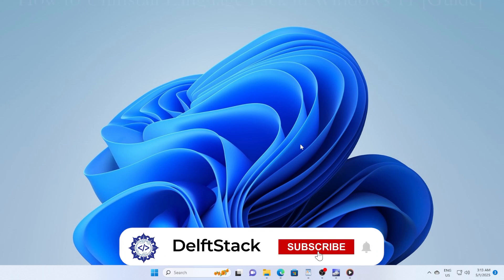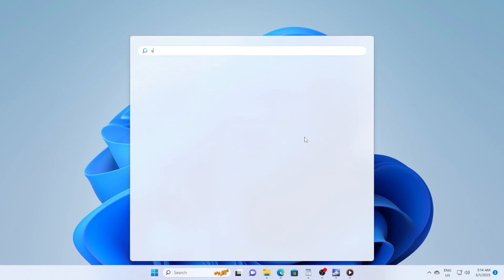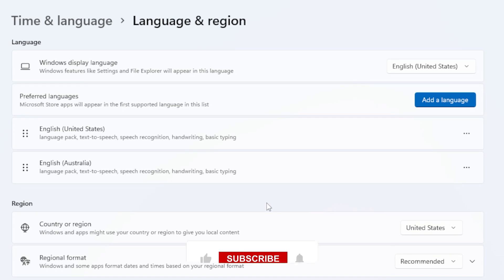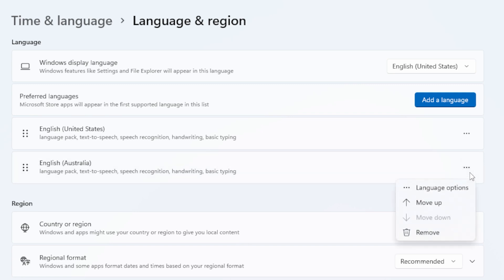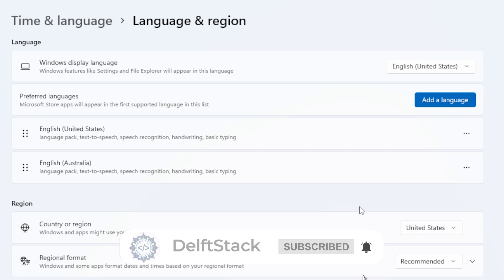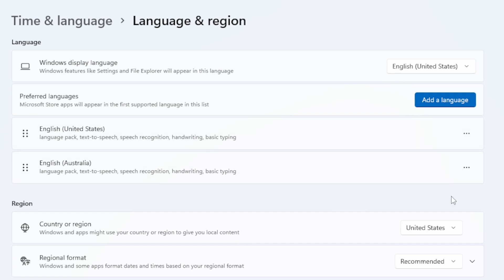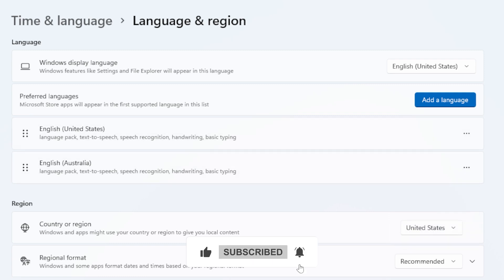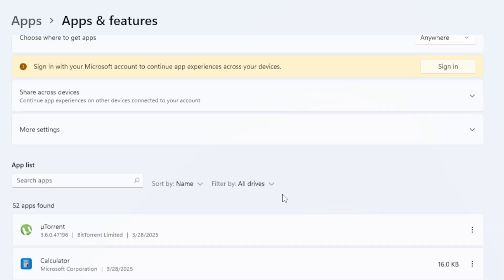Remove/Uninstall Language Packs in Windows 11 — Quick & Easy Step-by-Step Guide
Tired of extra language packs cluttering your Windows 11 system? Want to free up space and simplify your interface? In this clear and practical tutorial, we’ll show you exactly how to uninstall language packs in Windows 11 — even if one is set as your system default. No confusion. No unnecessary steps. Just clean, simple results.

🔹 What You’ll Learn in This Video:
✅ How to access and navigate the Language & Region settings
✅ How to remove any language pack from your system
✅ What to do if the Remove button is grayed out
✅ How to change the Windows display language
✅ How to check for leftover components like handwriting or speech support

⏱️ Timestamps:
00:00 – Intro & Why You Might Want to Remove a Language Pack
00:12 – Navigating to Language Settings
00:30 – Removing a Language Pack
00:48 – What to Do If "Remove" Is Grayed Out
01:22 – Final Cleanup & Removing Leftover Language Components

Removing language packs you no longer use can:
Improve system performance
Free up valuable disk space
Reduce background processes
Clean up the user interface

This guide is especially helpful for shared PCs, student laptops, or any device that came with extra languages pre-installed.

🔁 Share it with others who might need it